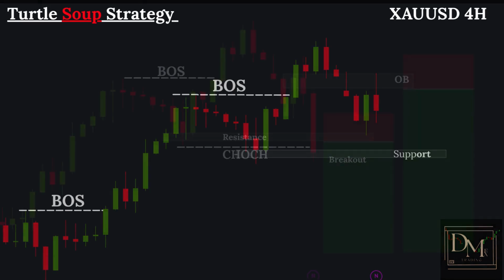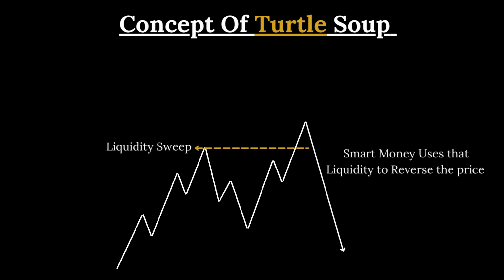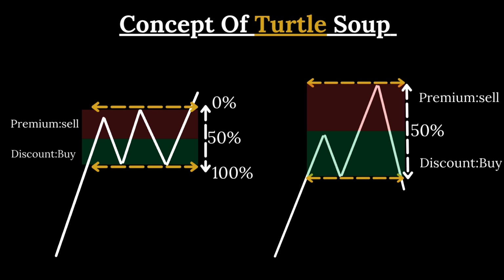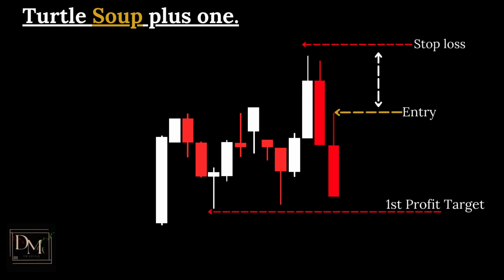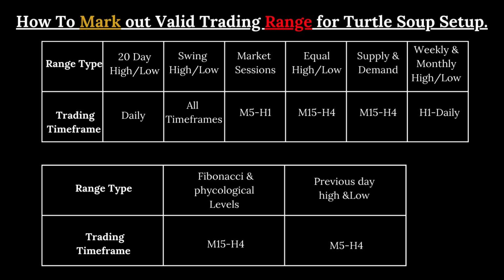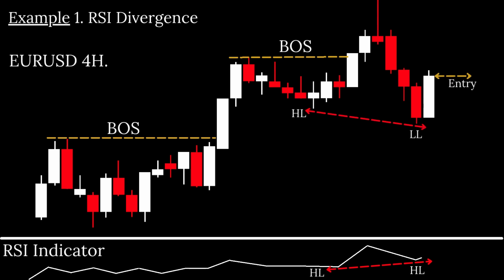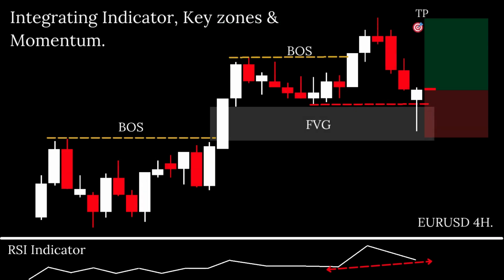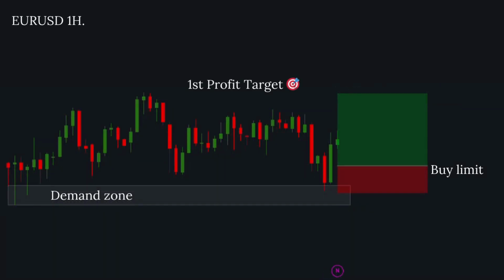“TURTLE SOUP Masterclass: The Strategy That Flips Liquidity into Profit!”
Unlock the secrets of profitable trading with our in-depth guide to the Turtle Soup Strategy! In this masterclass, we'll explore how to turn market traps and fake breakouts into lucrative trading opportunities. Discover the concept behind this counter-intuitive approach that targets failed breakouts, and learn to identify high-probability setups using real market examples.

From understanding key trading zones to mastering entry techniques with Turtle Soup Plus One and Classic methods, this video has you covered. We’ll also delve into essential tools like RSI divergence and key market zones to boost your trading success.